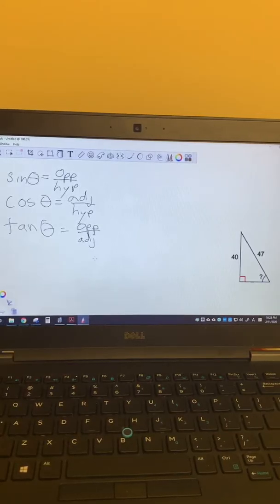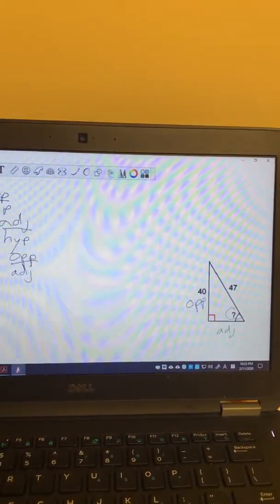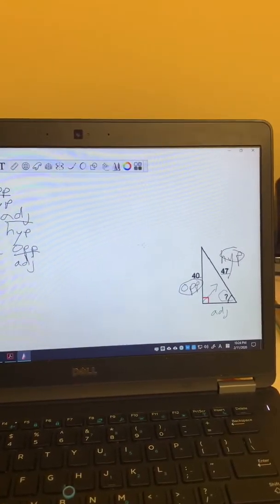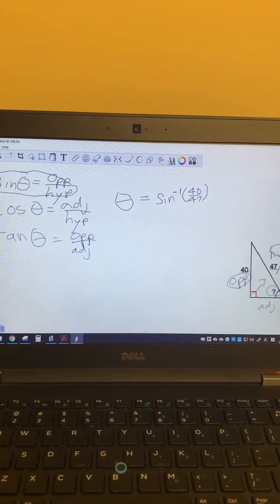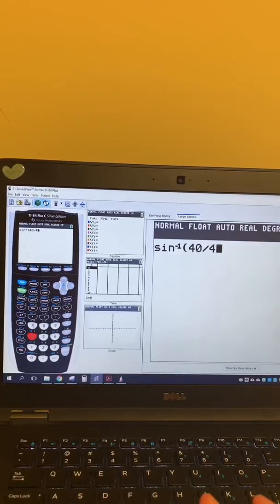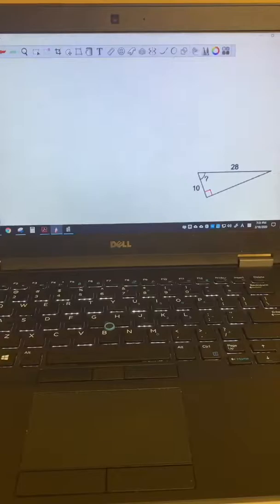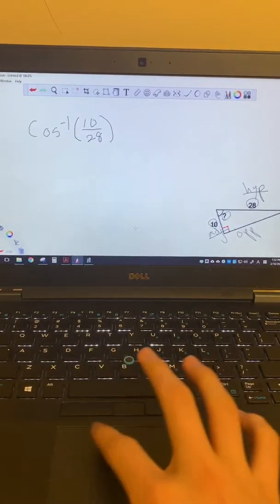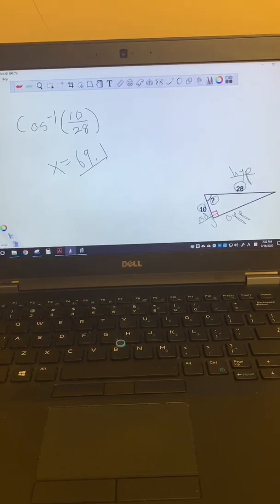February 18, 2020